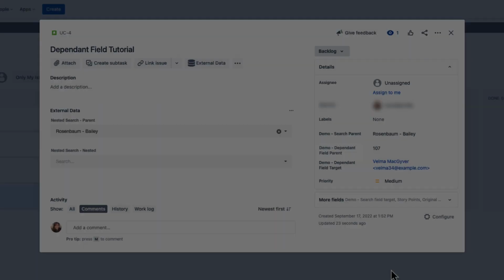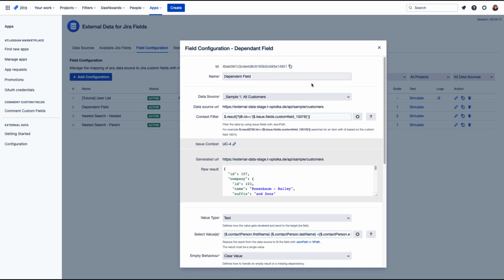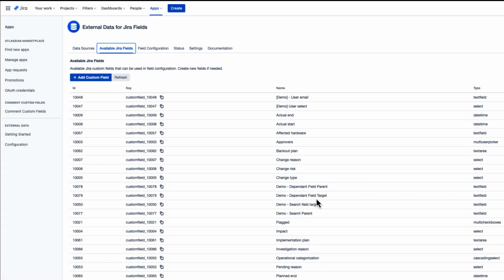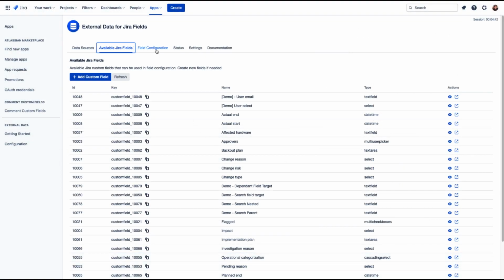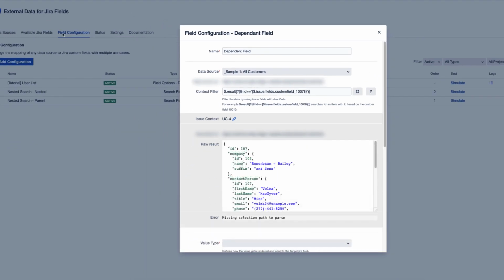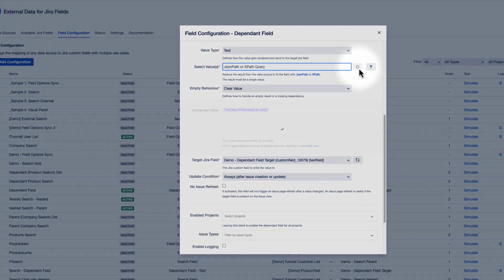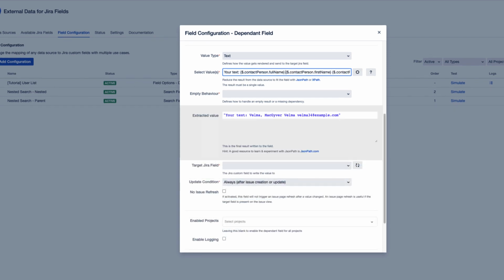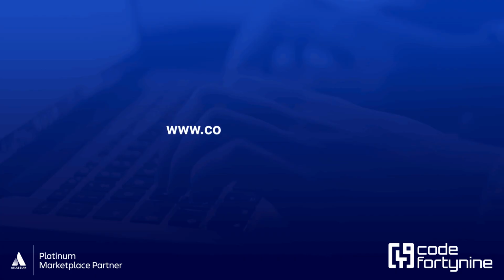How to Create a Dependant Field | External Data for Jira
In this Tutorial, we guide you through the process of setting up and configuring a Dependent Field in Jira. We provide a use case scenario and explain how to select a data source, set up a parent field, create a nested search, and specify the values of your JSON list to display the results of the dependent field. We also show you how to individualize your value output or build templates and provide troubleshooting tips.

What are Dependant Fields?
Dependant fields derive their values from other fields and allow for dynamic display of extra information based on a parent field's value.

In this video:

00:00 Intro
00:32 Requirements & Use Case
01:45 Setting up a Dependant Field
02:52 Using the Expression Builder
03:12 individualizing the output / adding additional values
04:03 Outro